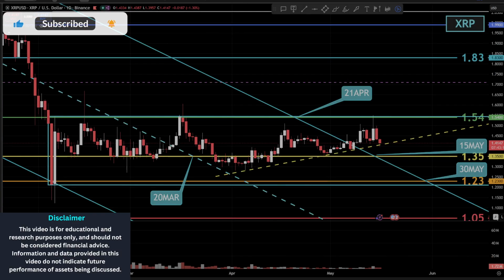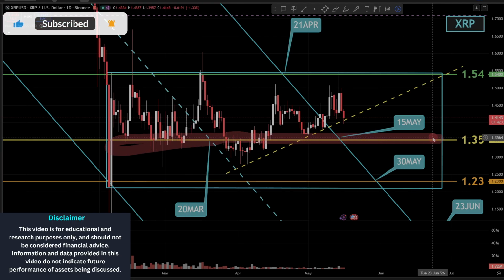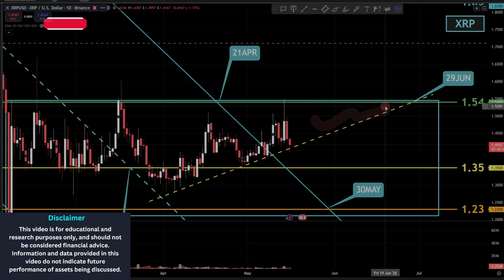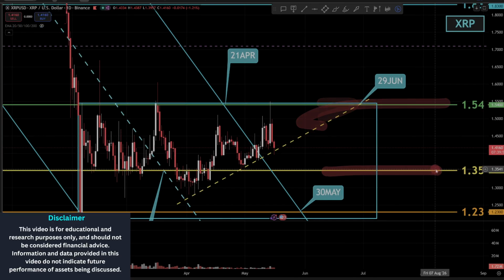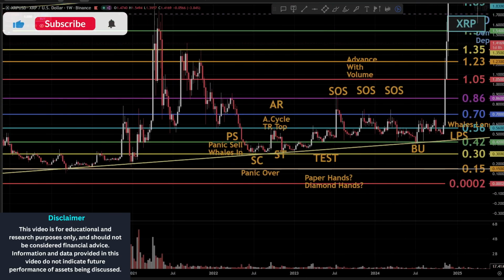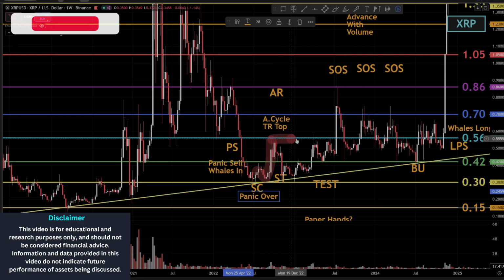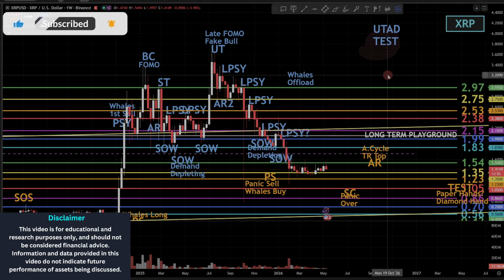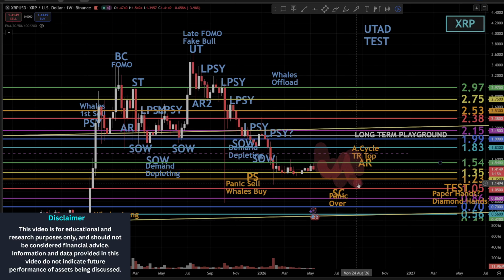XRP Medium Term Price Outlook, Wyckoff Technical Analysis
This analysis dive deep into the Wyckoff Method and Air Hockey Theory to offer an educated prediction on next Ripple price moves.

Covered in this video:
- Potential price trend change base on candlesticks pattern